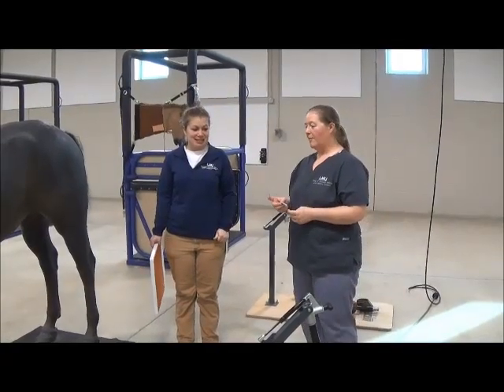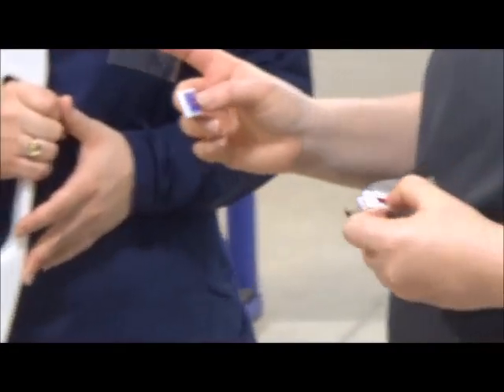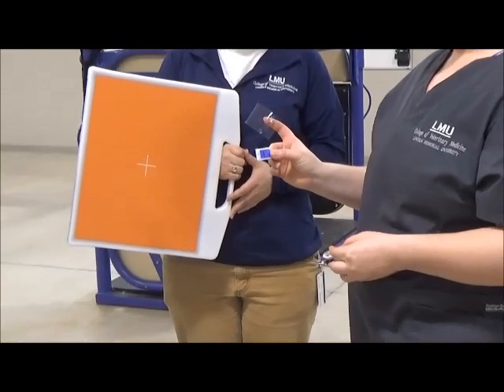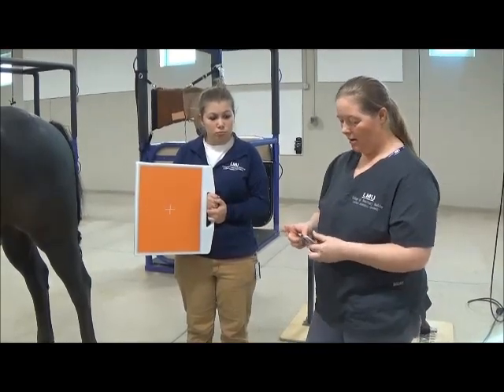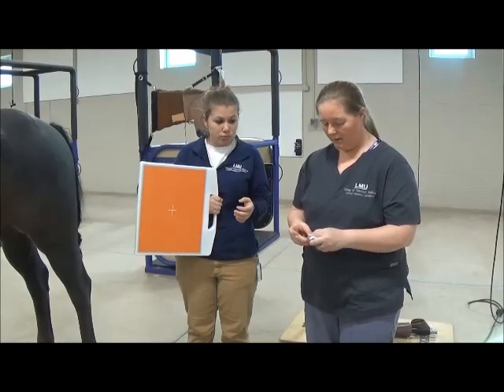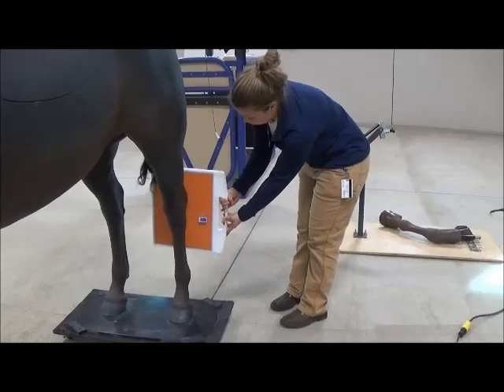Using Markers for Equine Radiographs